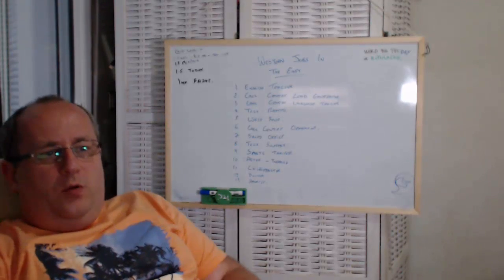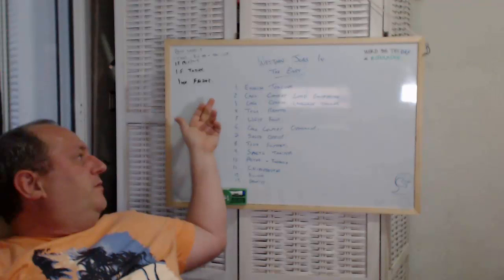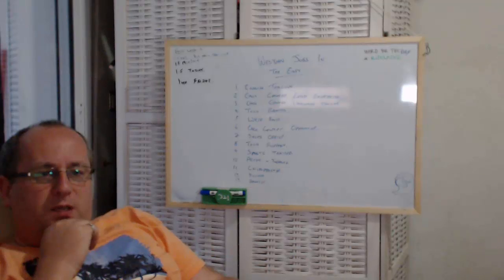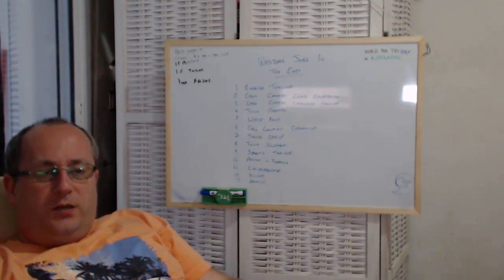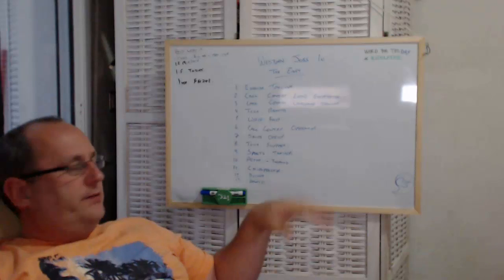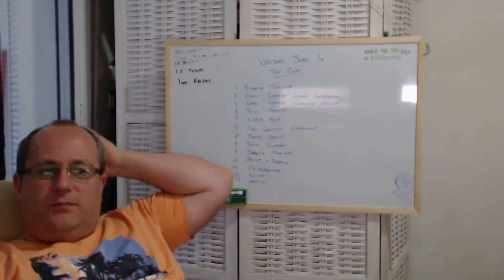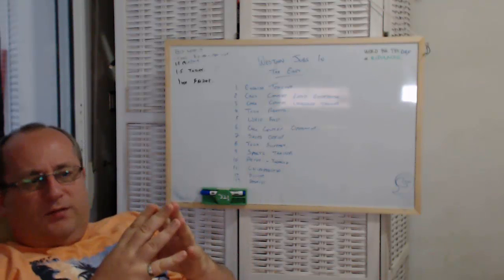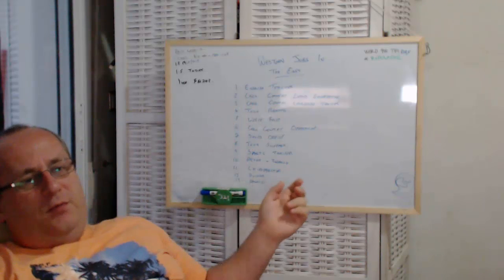What Western jobs could a Westerner find in the Philippines?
Western jobs in the Philippines for foreigners are few and far between but in this short video we discuss a few of the options.